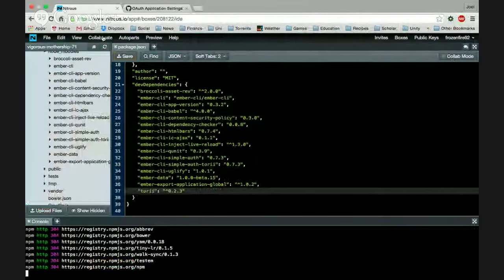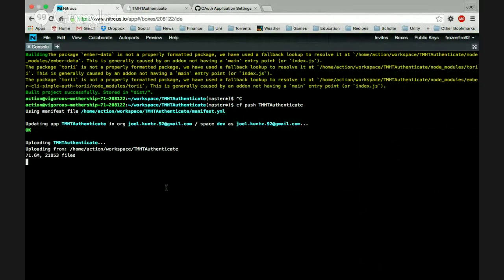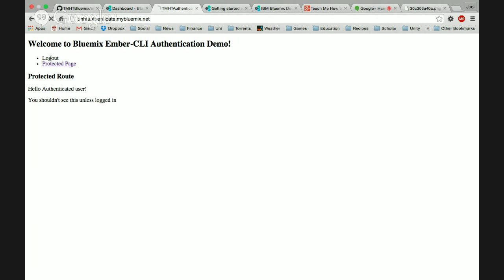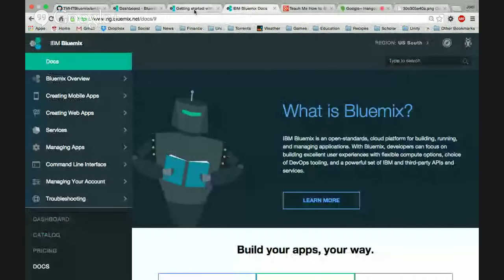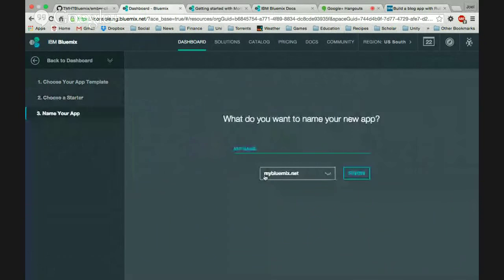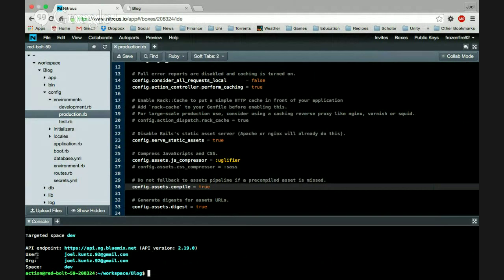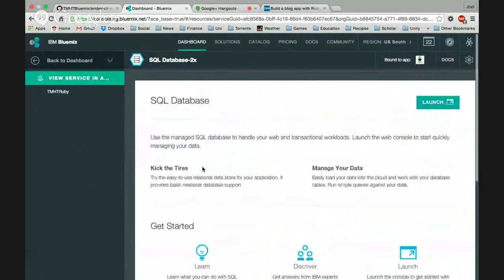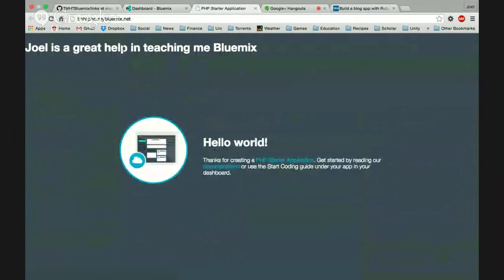Teach Me How to Bluemix QnA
Question and Answer period for the TMHTBluemix